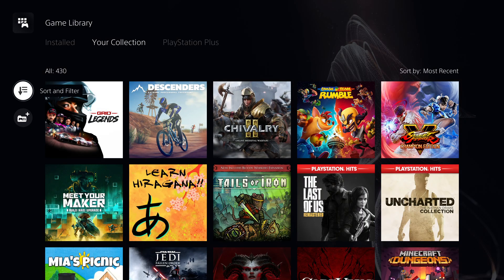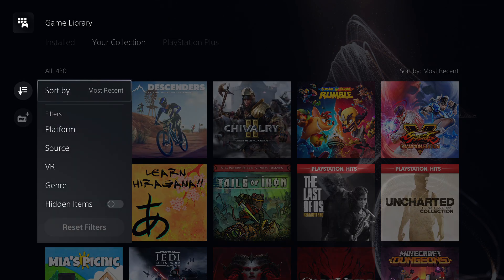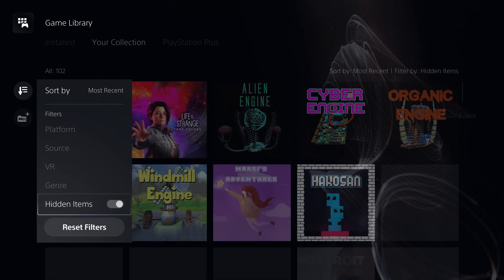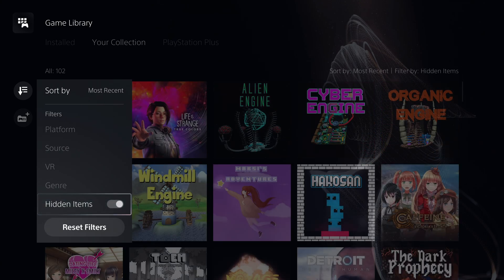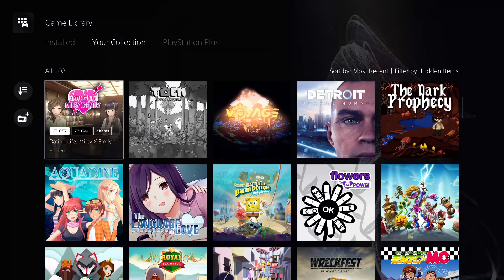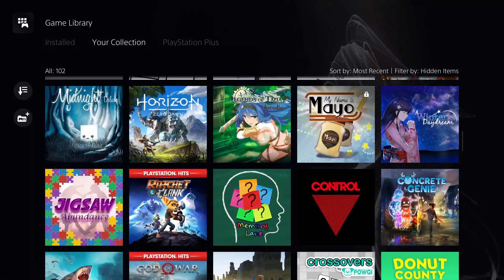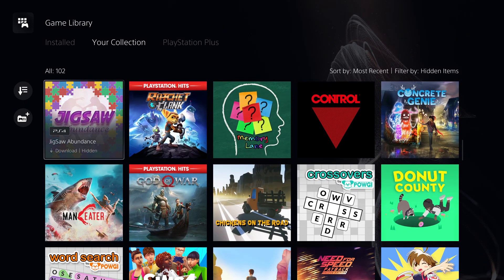Hiding Games in Your PS5 Game Collection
You cannot delete games from Your Collection, but you can hide them on the PS5. This is particularly useful when you have hundreds of games and you don't want those you've completed to appear in the list. You can see all your hidden games by using the [Sort and Filter] settings and selecting [Hidden Items].